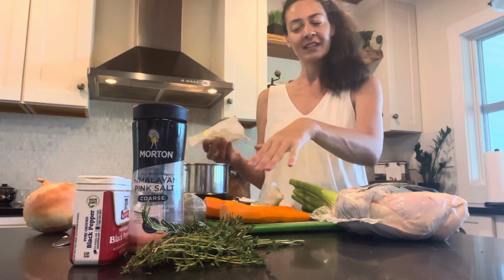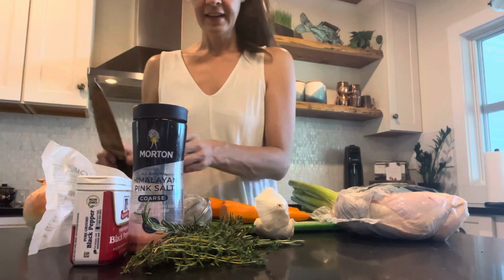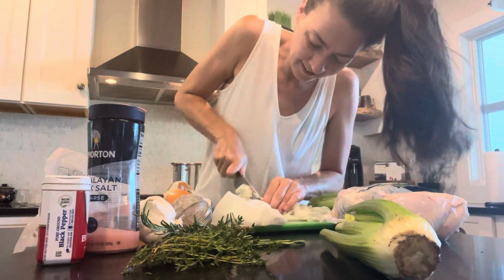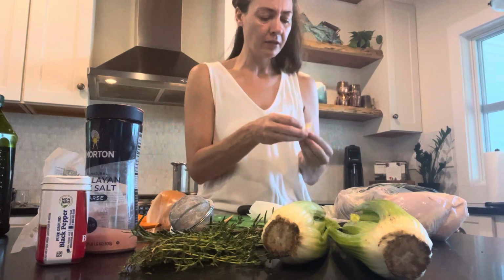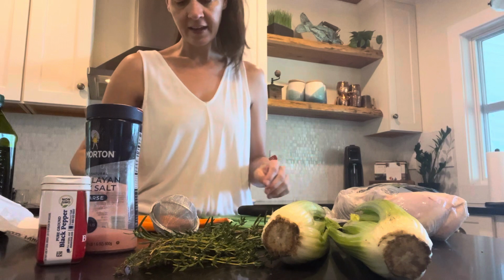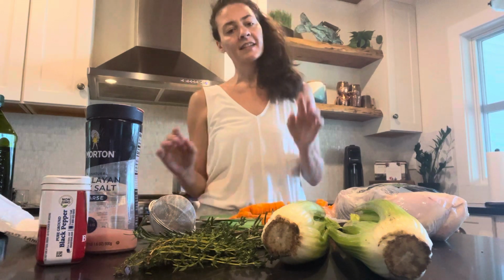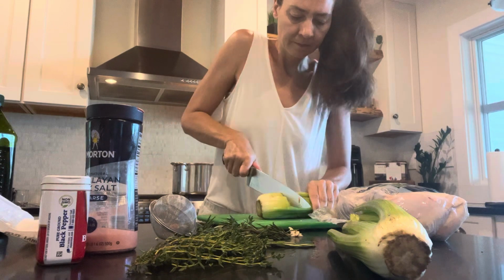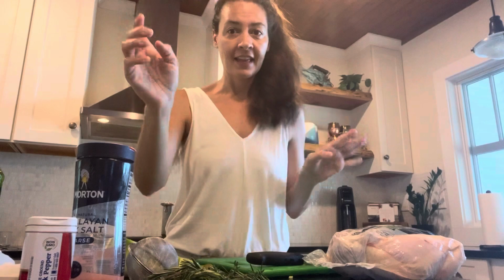Making Chicken Soup (Part 1)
chicken soup is the best recipe to have to enjoy, fight off sickness, and its a great nutritional meal